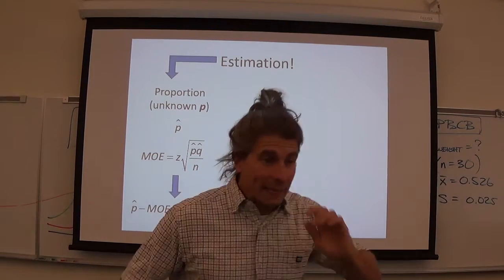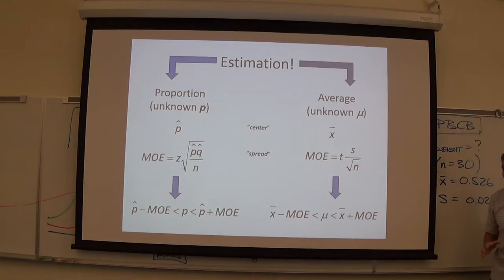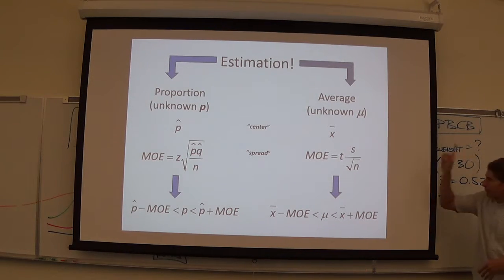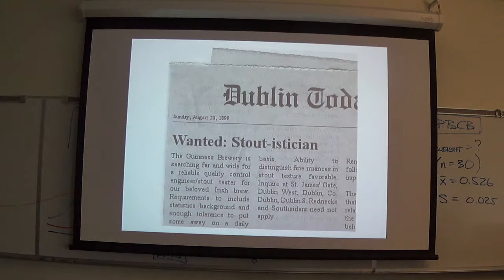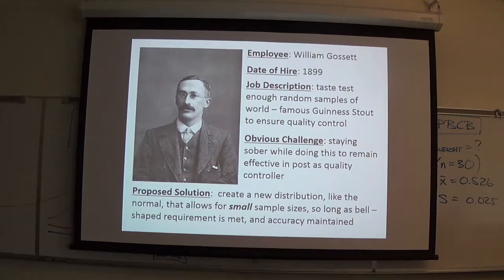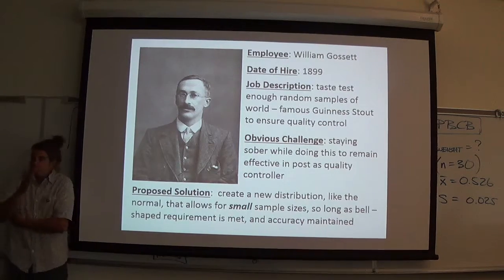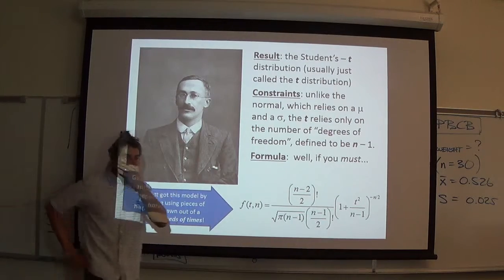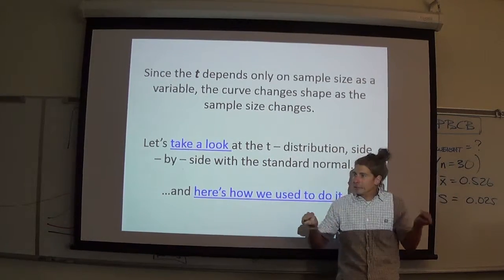Estimating a Population Mean (part 11)